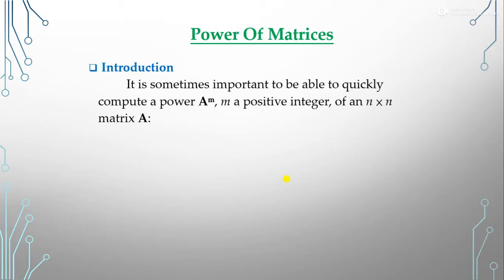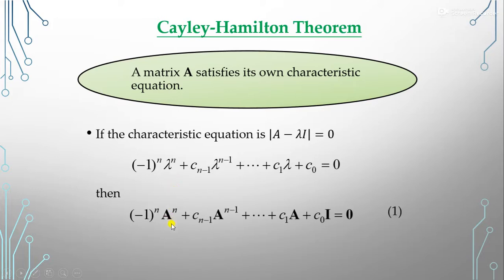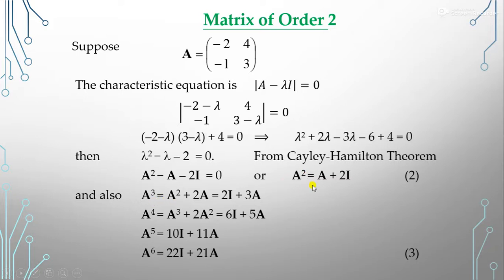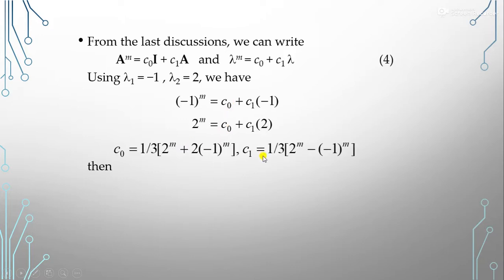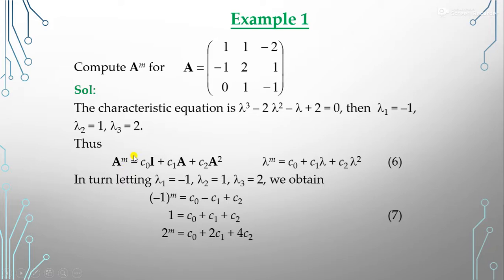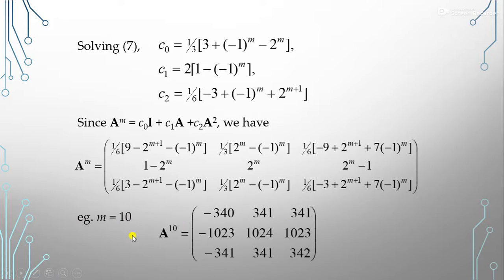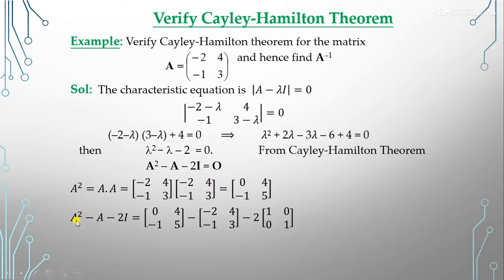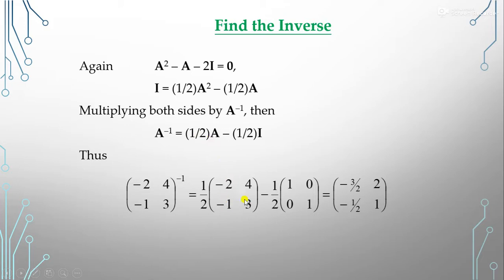Cayley-Hamilton Theorem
Power of Matrices, Verify Cayley-Hamilton Theorem, Find the Inverse.